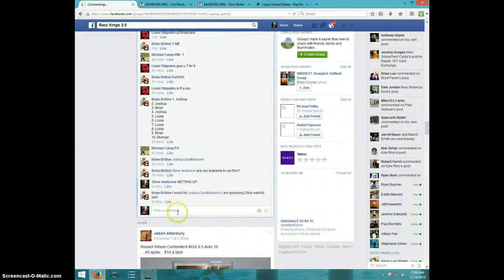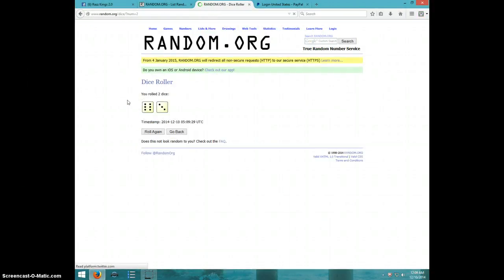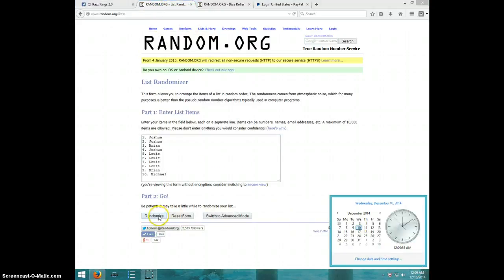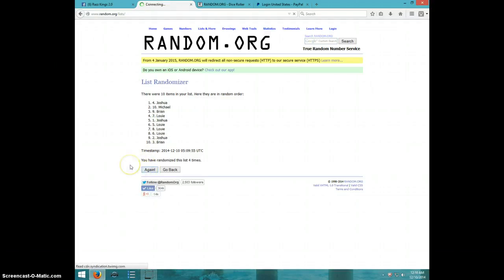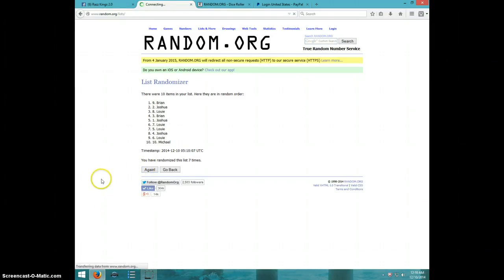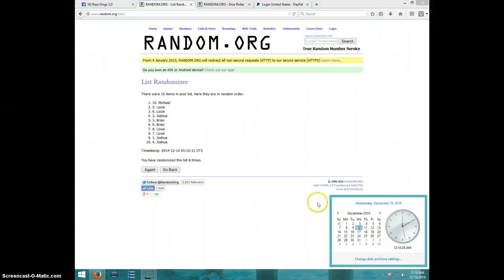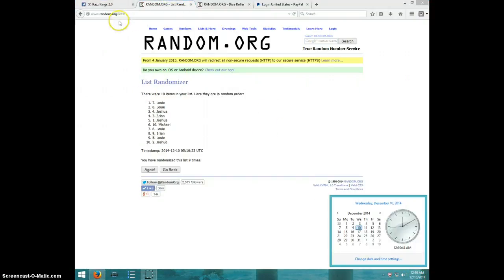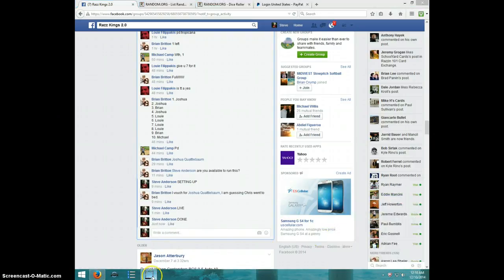LEVEON BELL PULSAR/10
CHRIS MIDDLETON